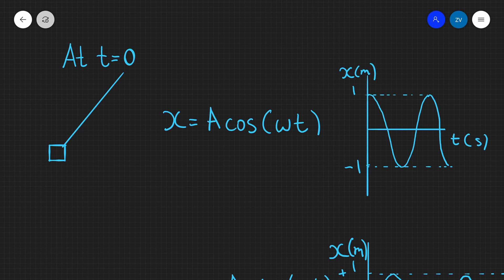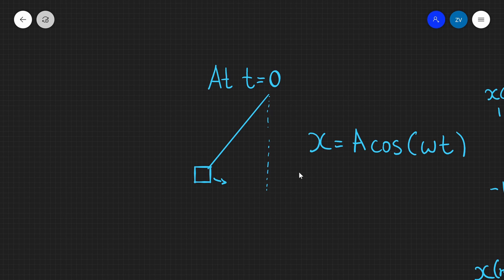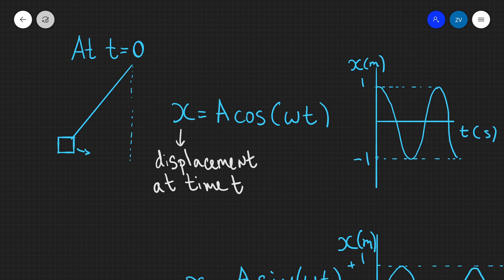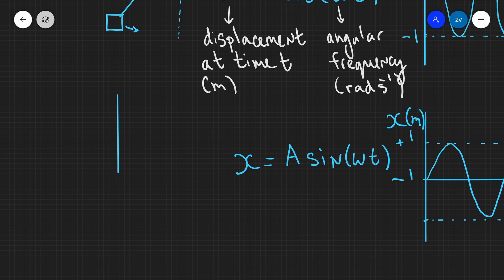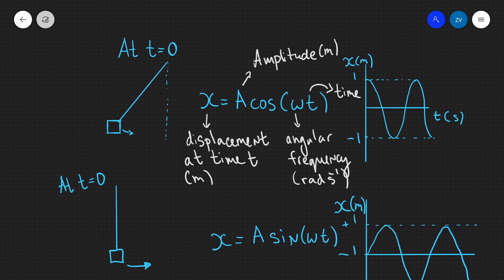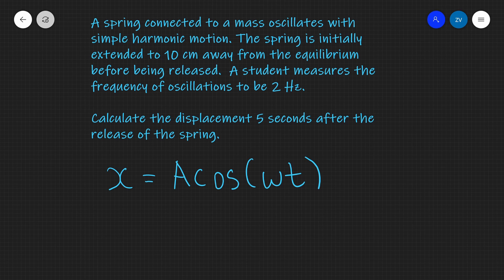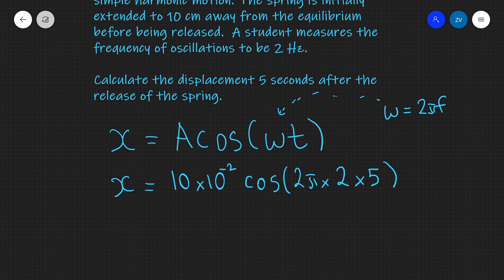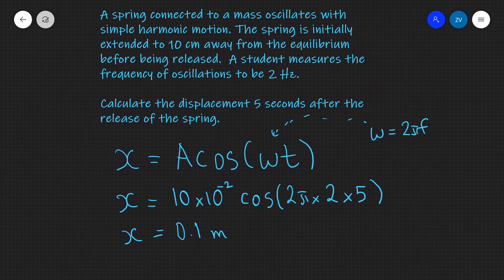A Level Physics: Displacement equations in simple harmonic motion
Please note: your calculator needs to be in radians mode for these calculations.
Music for the video (Thanks!)

Chapters:
00:00 Displacement equations, when do we use sin and cos?
04:47 Example Questions and Solutions